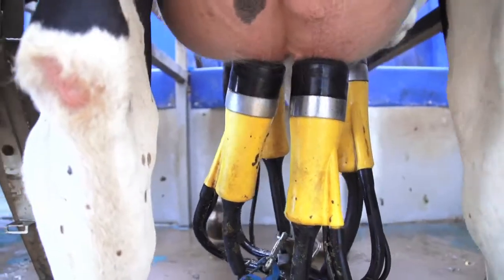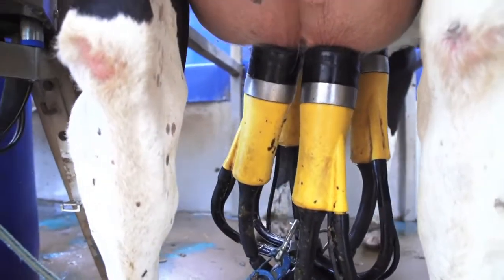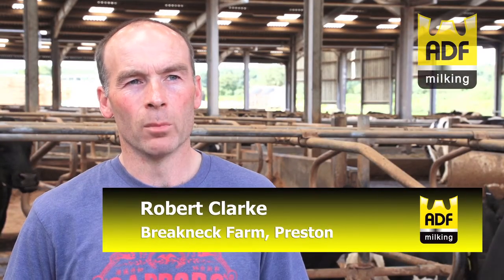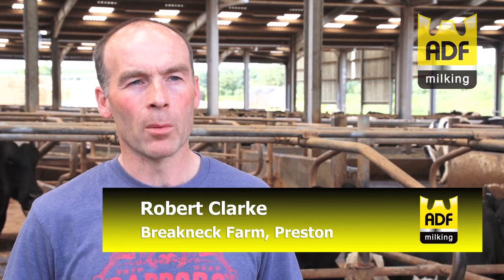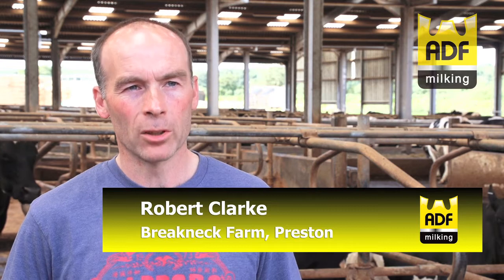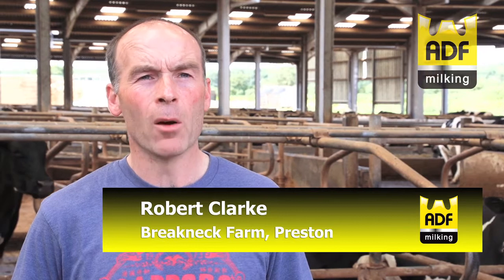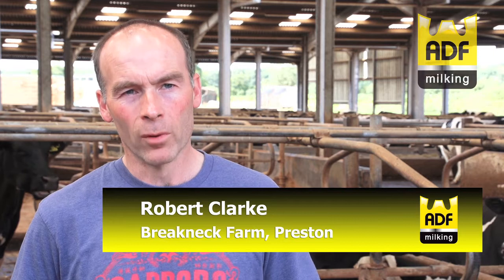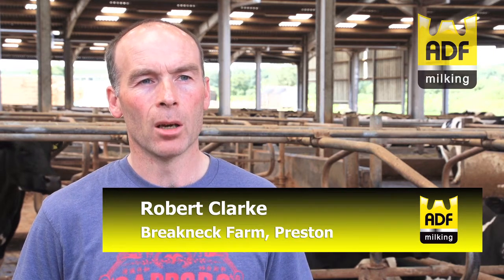Robert Clark talks about the ADF Milking system installed on his farm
After 18 months with the ADF Milking system installed milking 150 cows the cases of clinical mastitis in his herd are close to a 50% reduction. Although somatic cell counts (SCCs) weren't an issue at around 170, with the ADF Milking system, they are now down to 110. The ADF Milking System has helped the milking routine become more effective. Cows are milked three times a day and the ADF Milking system was installed  with no interruptions to the routine.